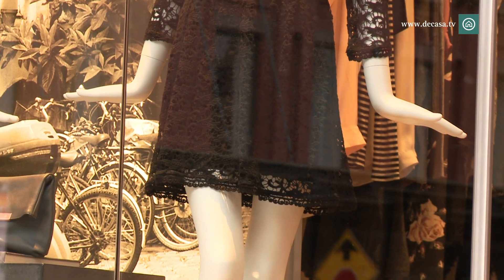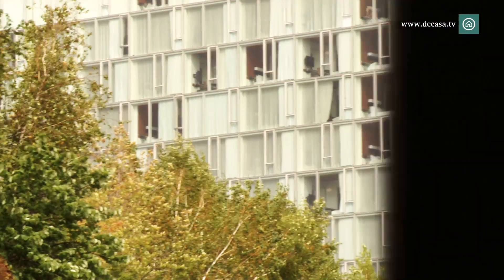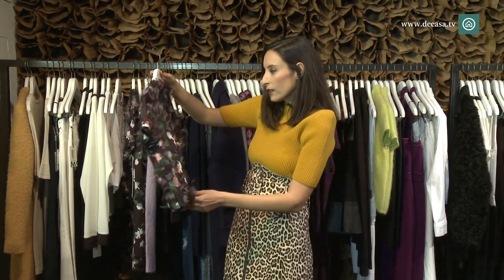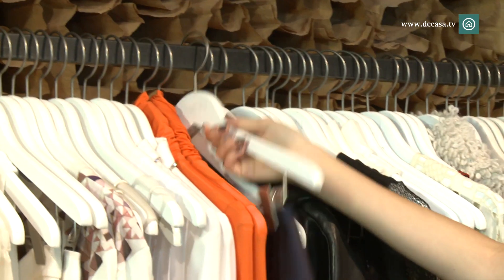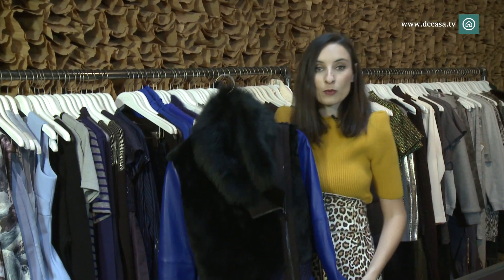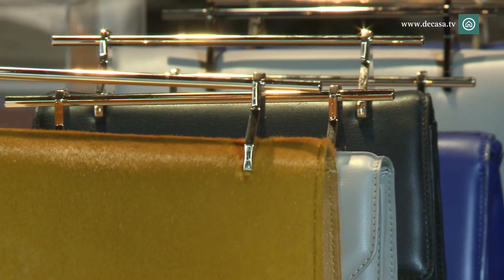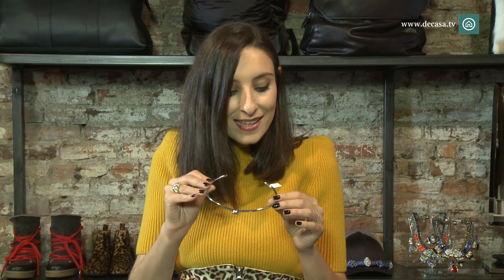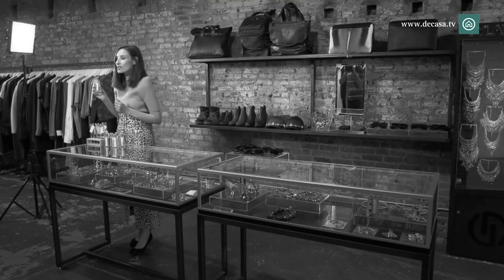Shopping en Owen (fashion boutique) | De compras en NY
Nos vamos de shopping con la estilista María Parra a Owen en Meatpacking, New York.

En la primera parte del capítulo 1 de De compras en NY, nos vamos de shopping. Acompañamos a la estilista María Parra para visitar una boutique exclusiva de Nueva York: Tienda Owen ubicada en el distrito de Meatpacking. En la tienda podemos encontrar prendas de los diseñadores neoyorkinos Alexander Wang y Tania Tyalor, entre otros muchos.

Puedes ver y ampliar la información de este vídeo en nuestra web.

DE COMPRAS EN NY. Canal Decasa viaja a Nueva York para recorrer junto a la estilista María Parra los barrios más emblemáticos y las tiendas más exclusivas donde hacer "shopping". A lo largo de trece episodios visitamos el corazón de la Gran Manzana, haciendo turismo por sus calles, recorriendo lugares como el Soho, el Uptown o el West Village; visitando increíbles tiendas a pie de calle, los "trunk shows" o ventas privadas, y conociendo de primera mano cómo visten las genuinas adictas a la moda neoyorkinas.

Puedes ver más vídeos del programa De compras en NY en nuestra Playlist

¡BIENVENIDO al canal oficial de Canal Decasa en Youtube!

Canal Decasa es el único canal de televisión dedicado a la decoración, el bienestar, la belleza y la moda. Un universo de contenidos pensado para disfrutar de la vida.
Nuevas publicaciones en nuestro canal de Youtube cada martes y jueves. Calidad HD.